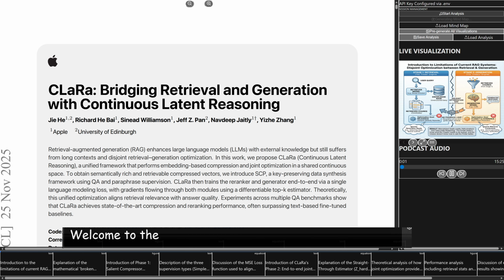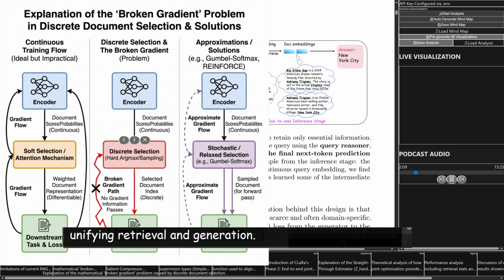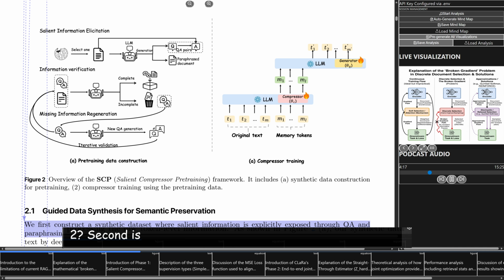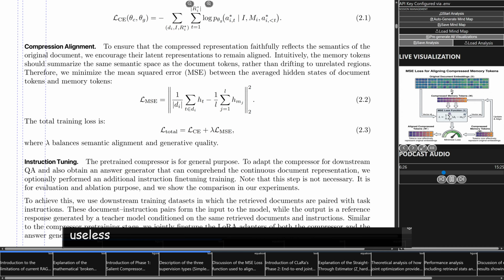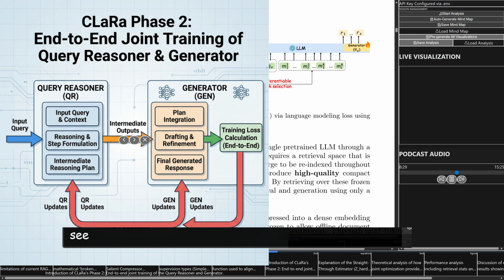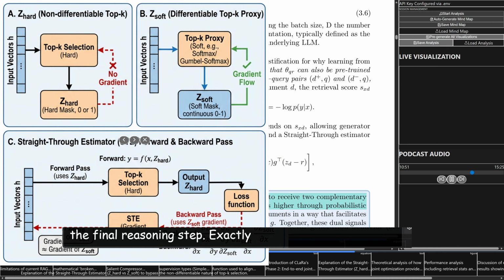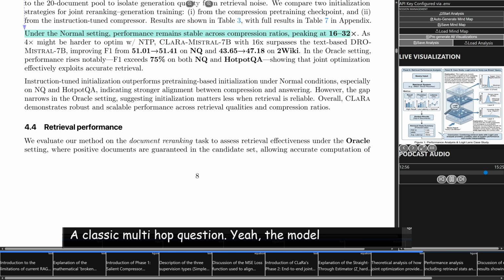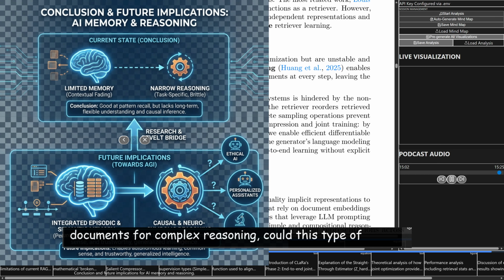CLaRa: Bridging Retrieval and Generation with Continuous Latent Reasoning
Jie He, Richard He Bai, Sinead Williamson, Jeff Z. Pan, Navdeep Jaitly, Yizhe Zhang

Retrieval-augmented generation (RAG) enhances large language models (LLMs) with external knowledge but still suffers from long contexts and disjoint retrieval-generation optimization. In this work, we propose CLaRa (Continuous Latent Reasoning), a unified framework that performs embedding-based compression and joint optimization in a shared continuous space. To obtain semantically rich and retrievable compressed vectors, we introduce SCP, a key-preserving data synthesis framework using QA and paraphrase supervision. CLaRa then trains the reranker and generator end-to-end via a single language modeling loss, with gradients flowing through both modules using a differentiable top-k estimator. Theoretically, this unified optimization aligns retrieval relevance with answer quality. Experiments across multiple QA benchmarks show that CLaRa achieves state-of-the-art compression and reranking performance, often surpassing text-based fine-tuned baselines.